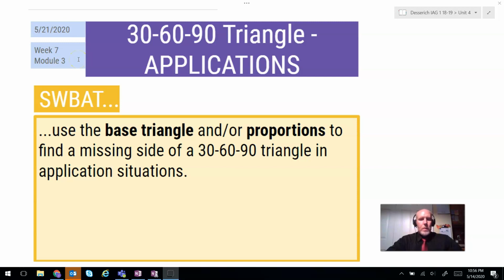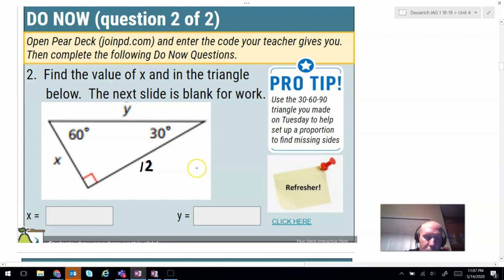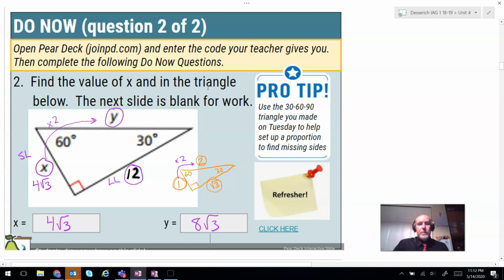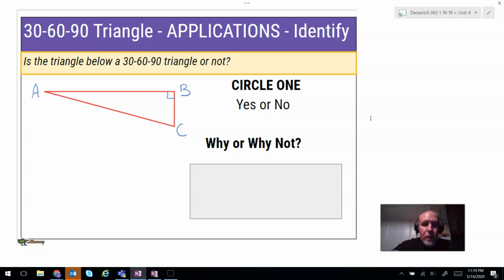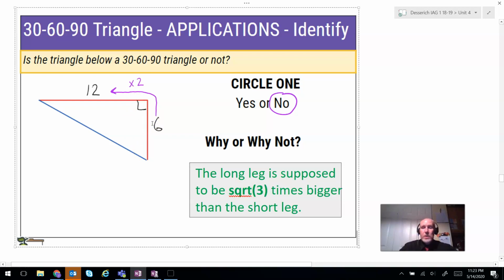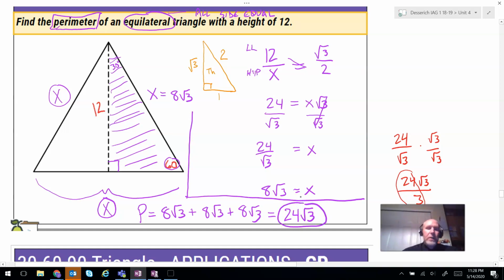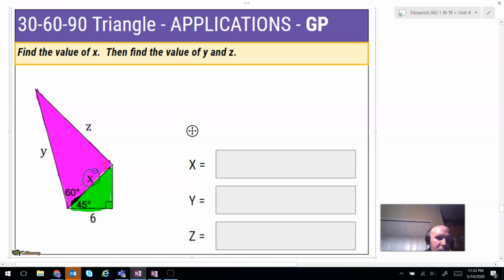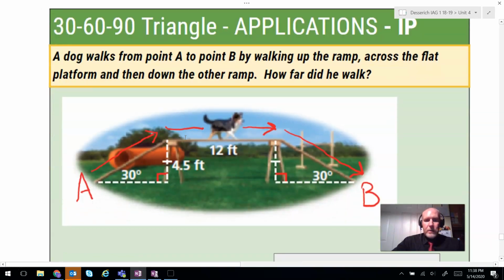IAG 1 - Week 7 Module 3 - 30-60-90 Triangle Applications